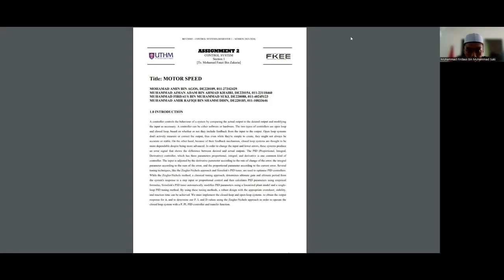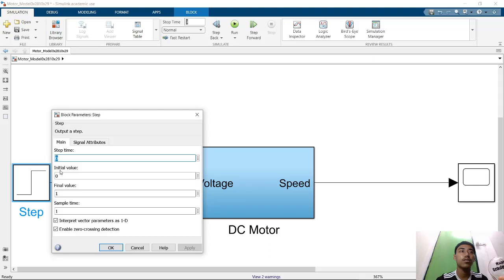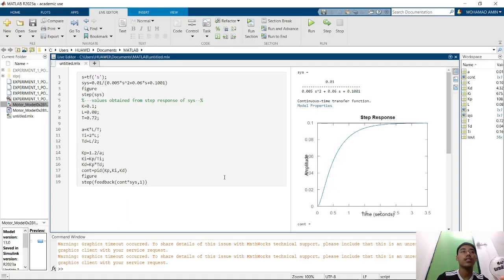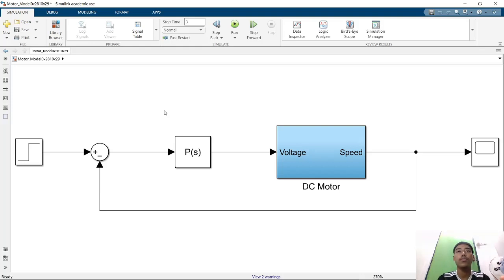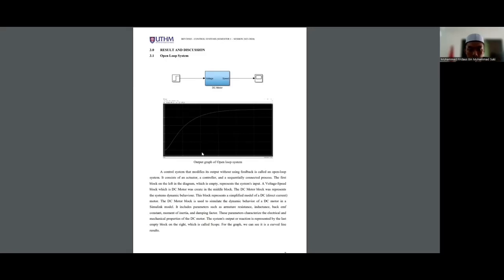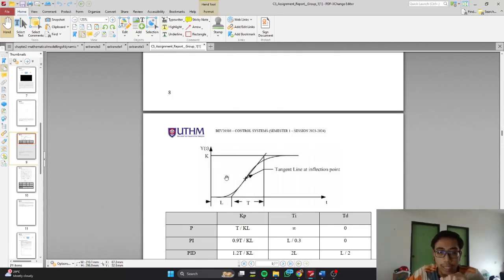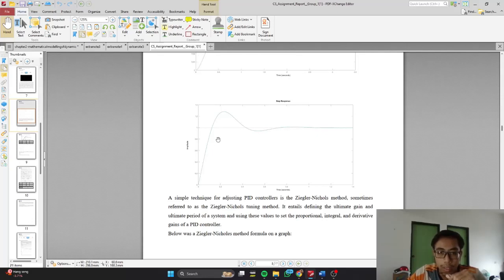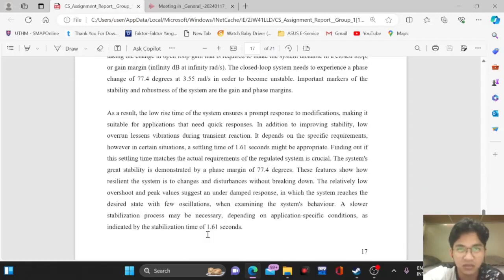Control System : Presentation Video (Group 1 / Section 1)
1) Mohamad Amin Bin Agos (DE220109)
2) Muhammad Firdaus Bin Muhammad Suki (DE220088)
3) Muhammad Aiman Adam Bin Ahmad Khairi (DE220154)
4) Muhammad Amir Rafiqi Bin Shamduddin (DE220185)